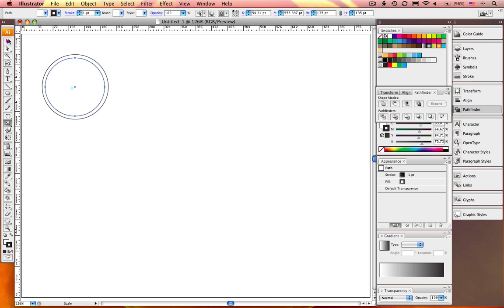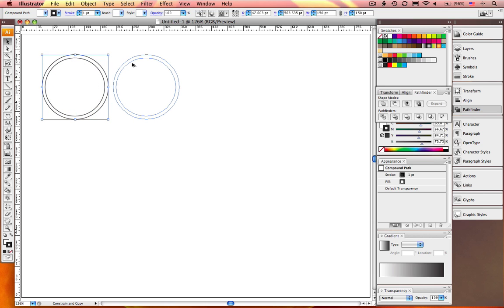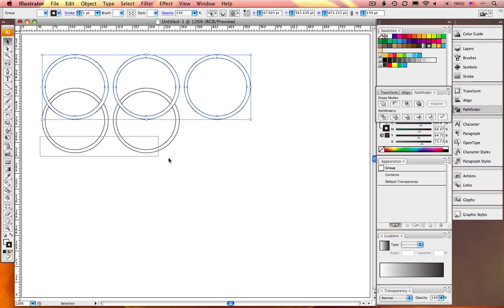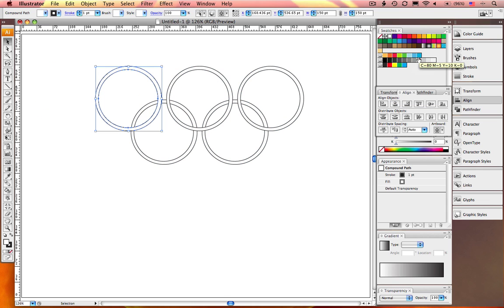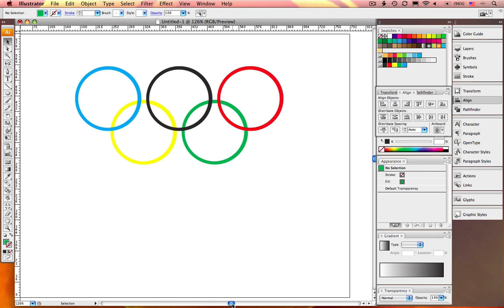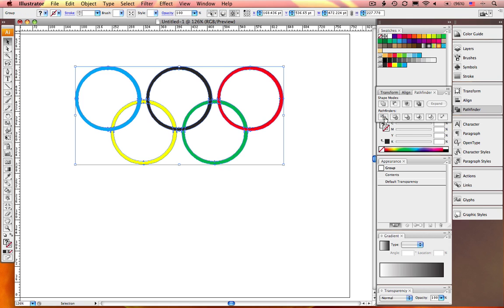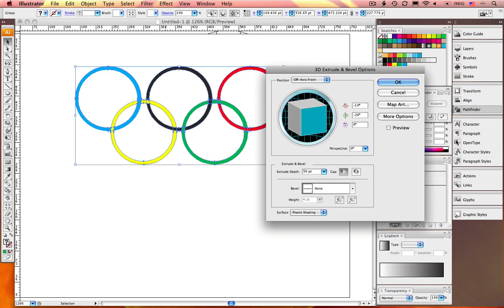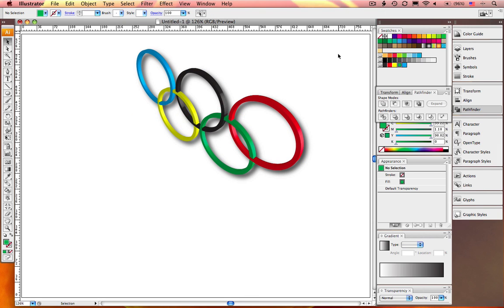Create the Olympic Logo Rings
Learn how to create the Olympic Logo Rings using Adobe Illustrator and some cool 3-D effects.